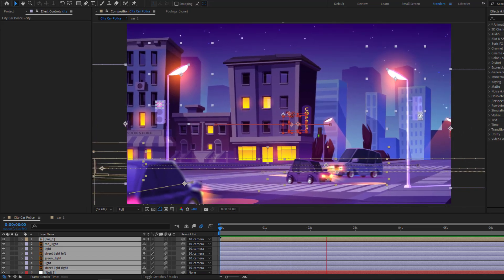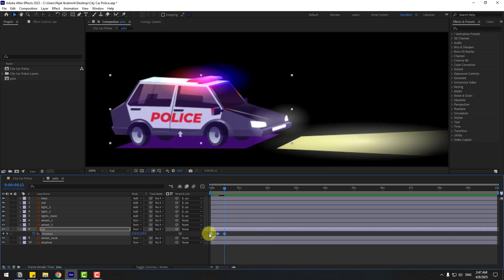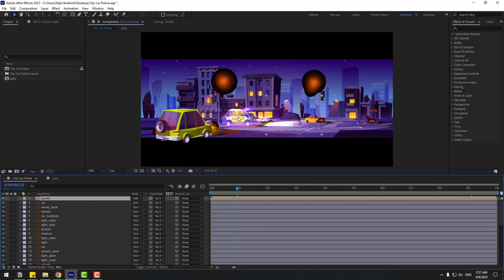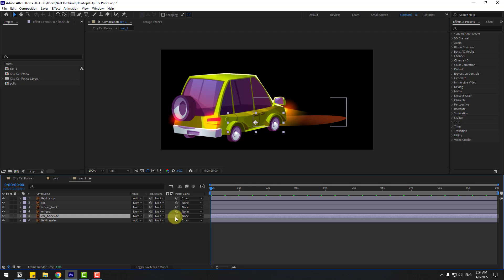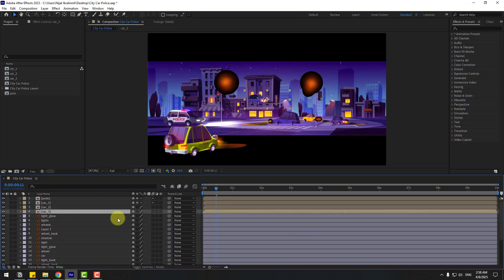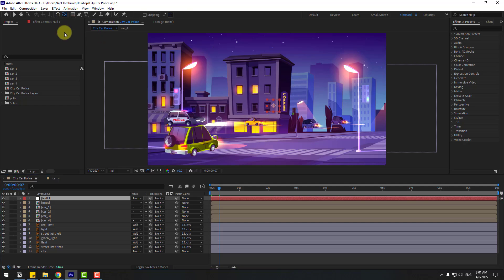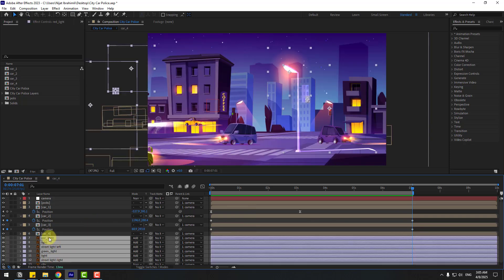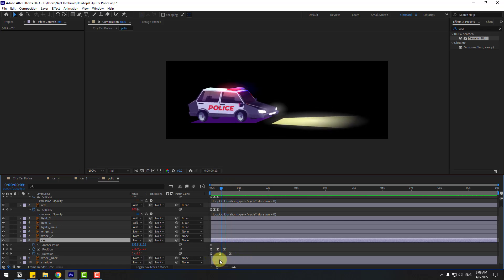Police Car Chasing Animation in After Effects Tutorials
Hi guys, welcome to my new video tutorial. In this tutorial i will show how to create Police Car Chasing Thief's Car In The Street 2d cinematic  animation with Nijat Ibrahimli in After Effects. Let's get started!